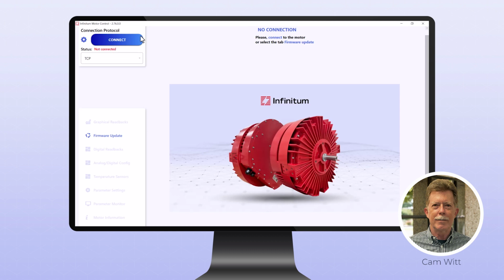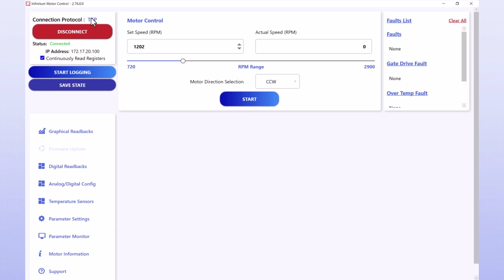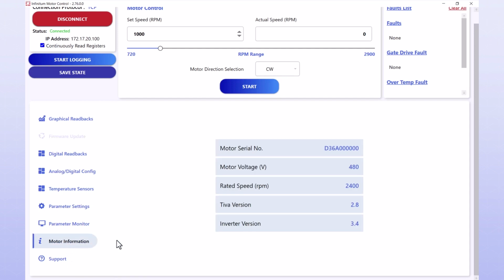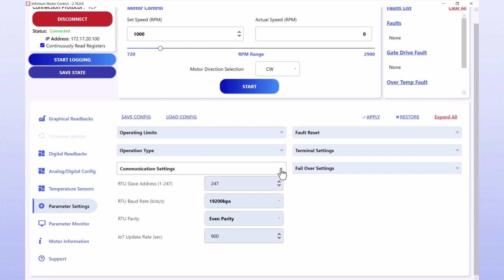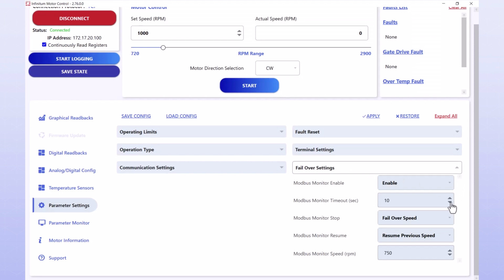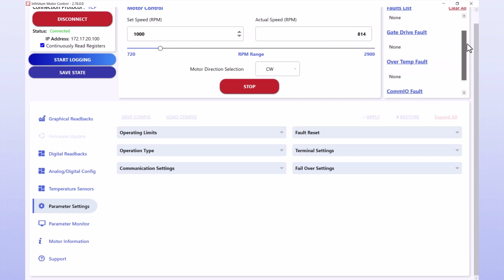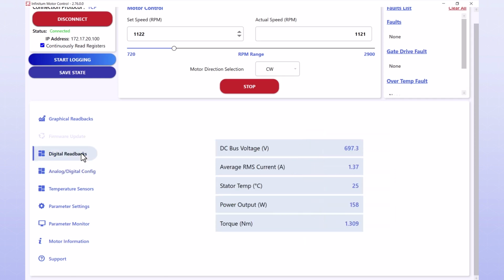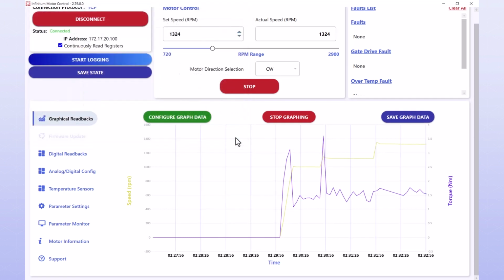Aircore EC GUI Motor Control Software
Windows based software for motor setup, real-time performance monitoring, and motor firmware updates.